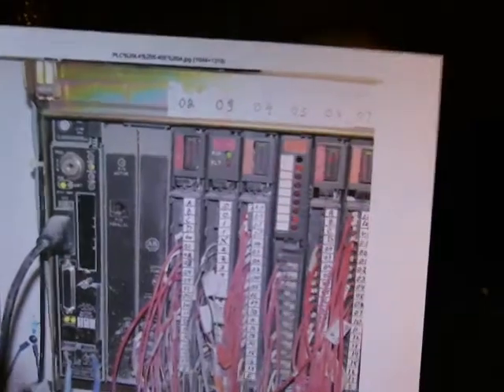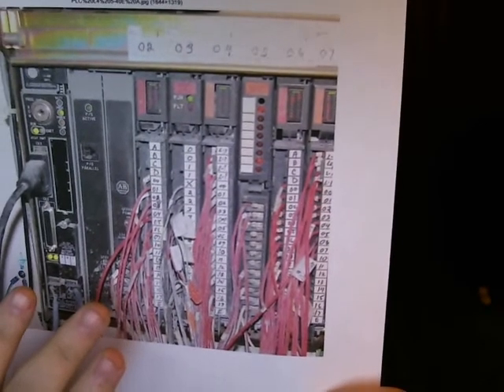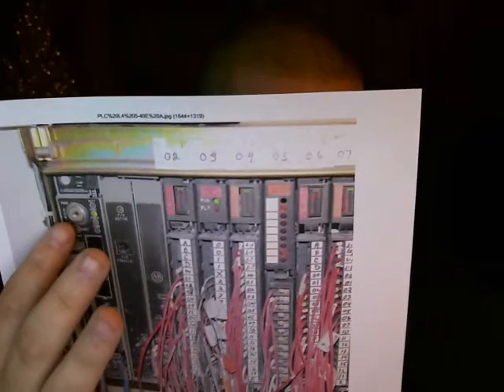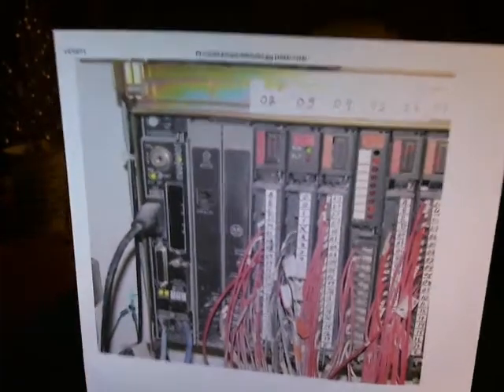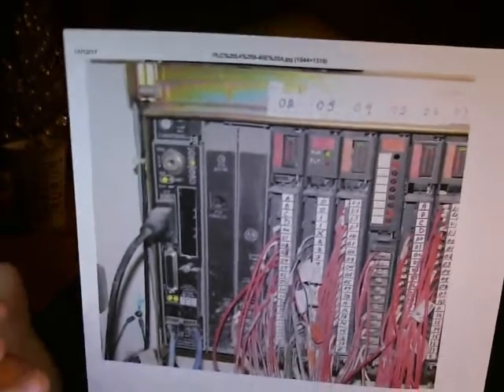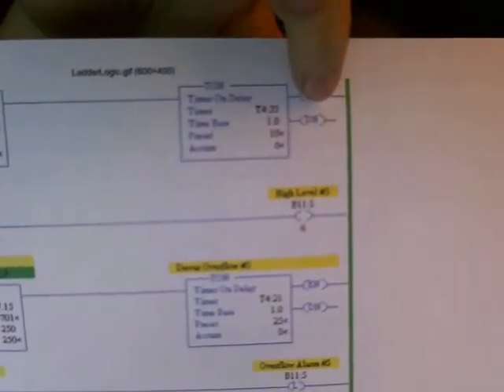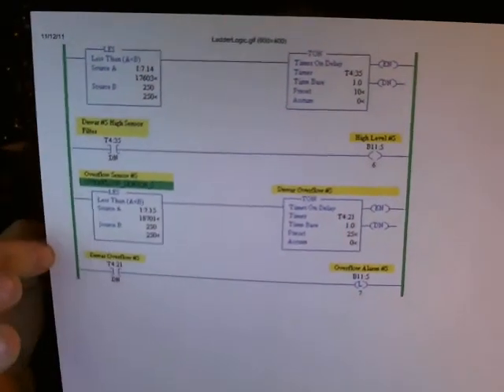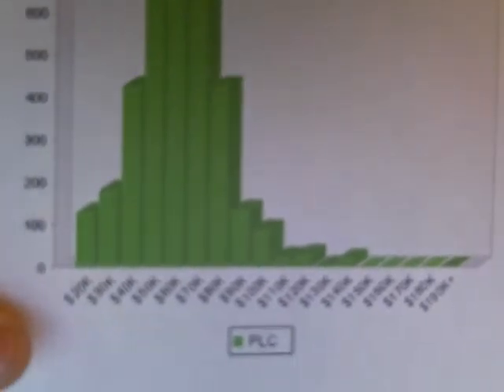Oral Report 3 Seven Minute Report on PLC Technicians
My oral report for Erica Lux and Technical Reports for Chattanooga State on being a PLC technician.